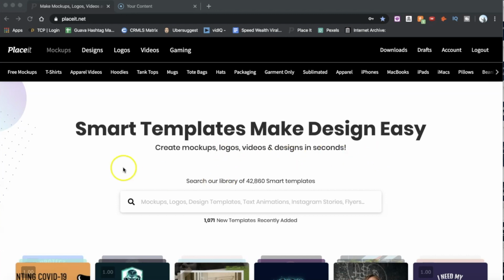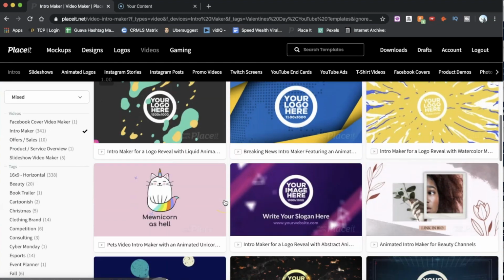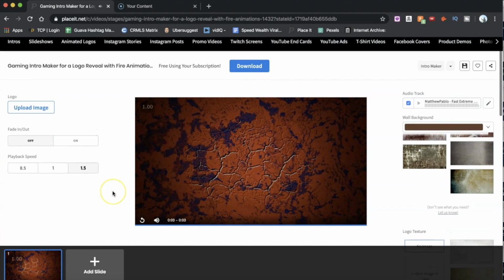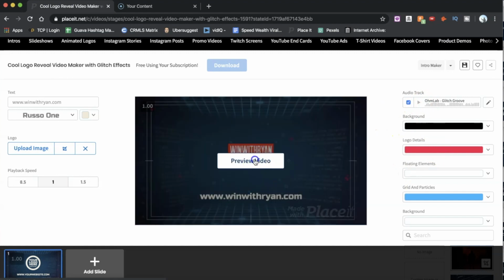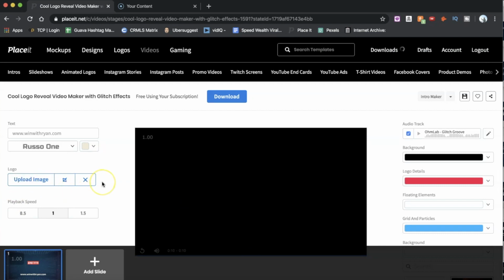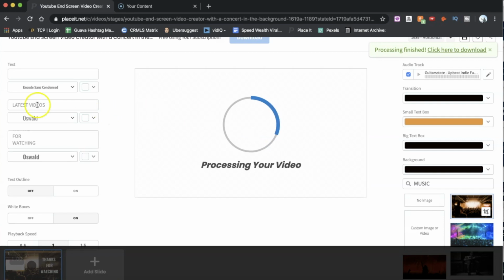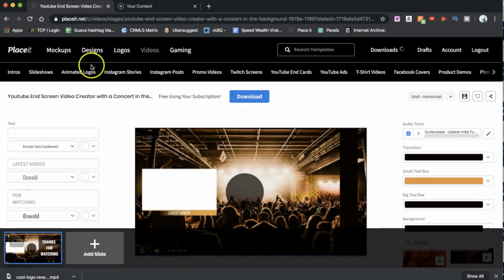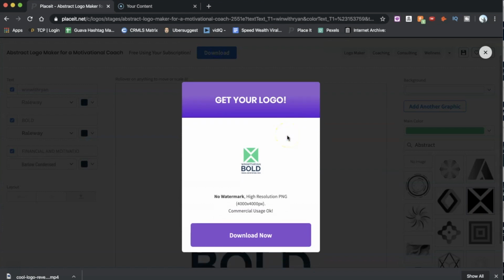How To Make Youtube Intros ➡ How To Make Intros For Youtube Videos Honest Video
In order to discover more about "How to make youtube intros" you need to check out

Our video is presenting How to make youtube intros subject information but we   try to cover the   subjects:
-how to make intros for youtube videos
-intro video for youtube channel
-youtube intro tutorial

Did you try to search for how to make youtube intros before?
Your search is over! You'll locate every little thing regarding How to make youtube intros and how to make intros for youtube videos
We have built up all the knowledge and experience from experts concerning this subject, so please continue viewing this video to find out more about youtube intro tutorial

What do you believe? Want to discover out more about us and what we have to offer? We are looking forward to hearing from you today!
Why do not you add our video to your playlist so you can view it later.
Here are a few methods to discover the playlist page:

Check the left menu. In the library, select the playlist to get to the playlist section.
Note: if videos aren't appearing in an ingrained playlist, the uploader may have shut off the embed choice for a few of the videos. Private videos will also not play in the playlist unless they have actually been shared with you by the uploader.